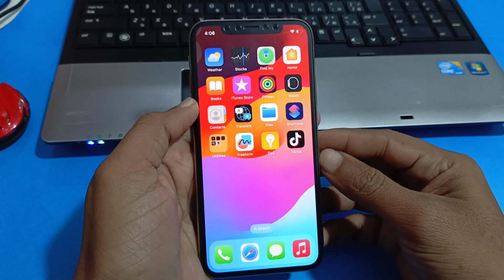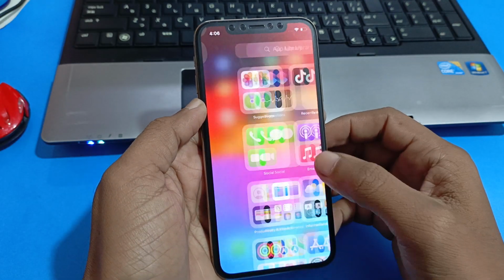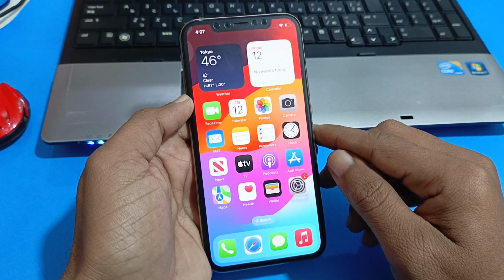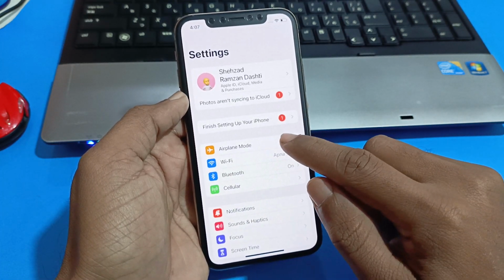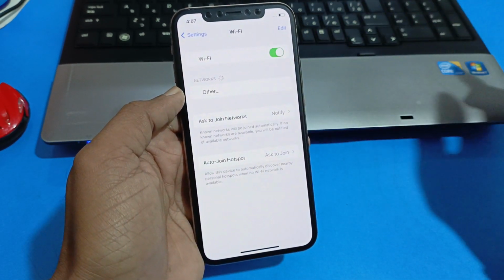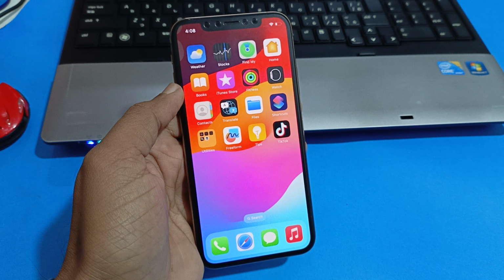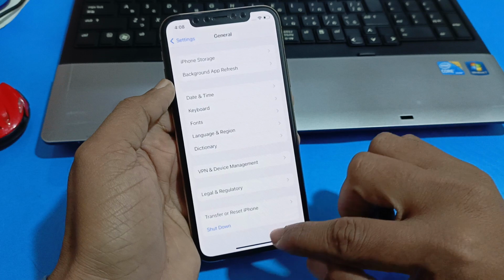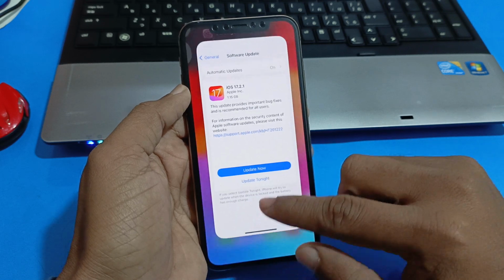How To Fix TikTok Loading Problem On iPhone After iOS 17 Update 2024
how to fix TikTok Loading Problem after iOS 17 Update 2024